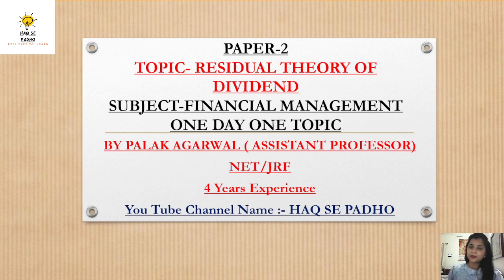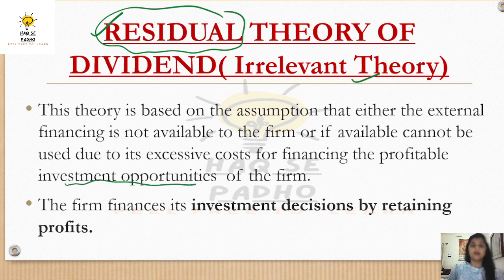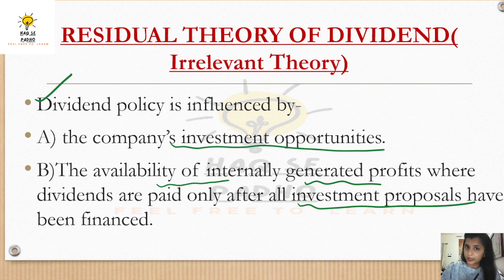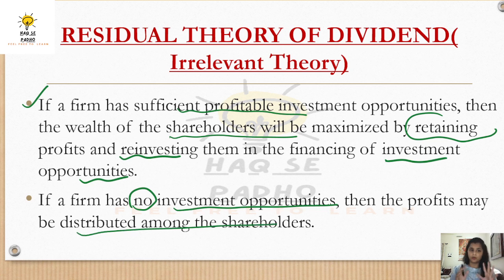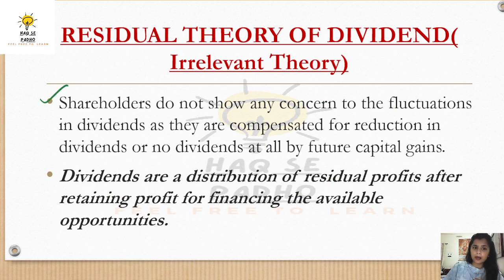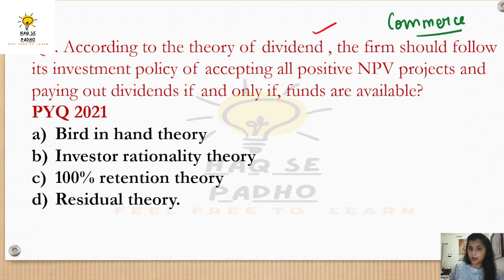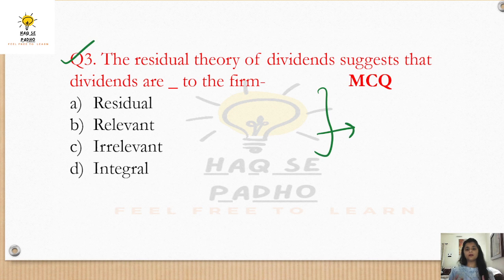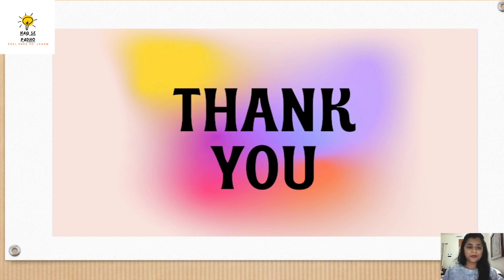RESIDUAL THEORY OF DIVIDEND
Hello Friends! In this video, I have explained the most important topic of finance i.e., Residual theory of dividend +PYQS/MCQS. So kindly go through it for having the better understanding of the concept.